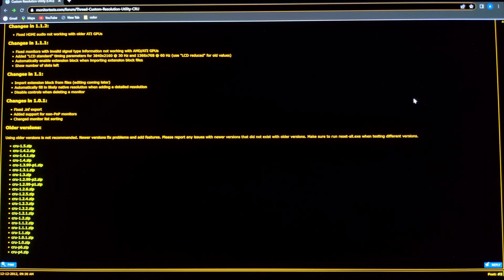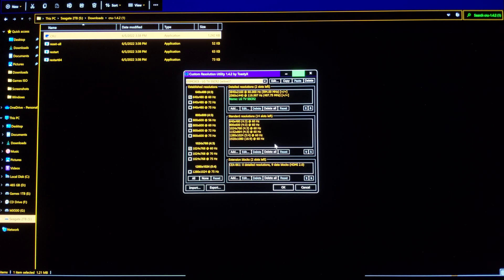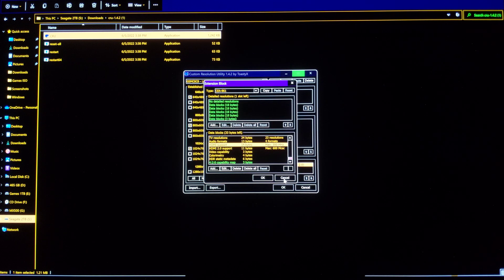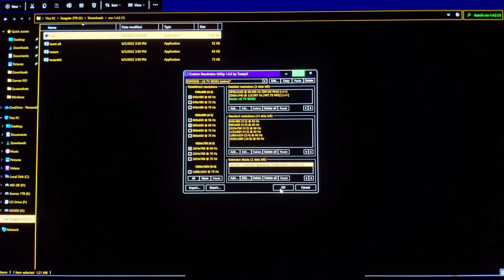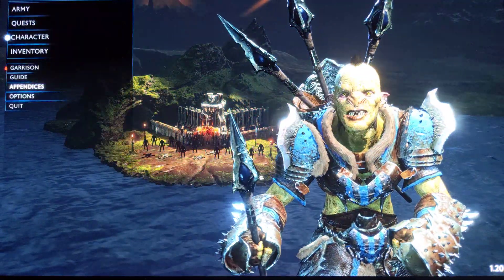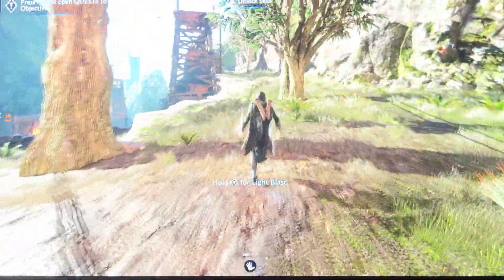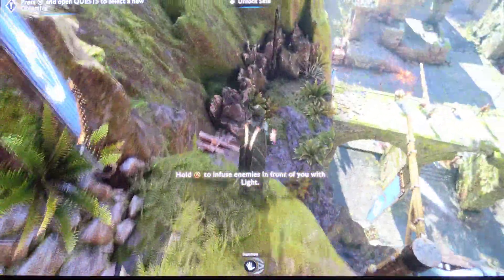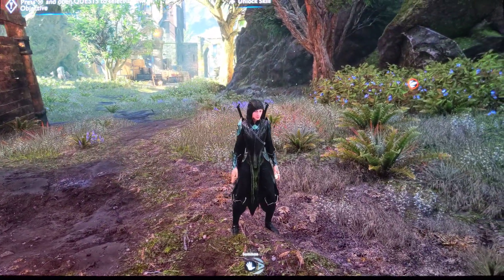HDR10 Fixed on Windows! I figured it out!!!! CRU app set Tone mapping to 800nits (part2)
Only worked on Windows 11 for me. I tried it on Windows 10.
If you have a G1 or other TV you need to adjust the pick brightness accordingly.